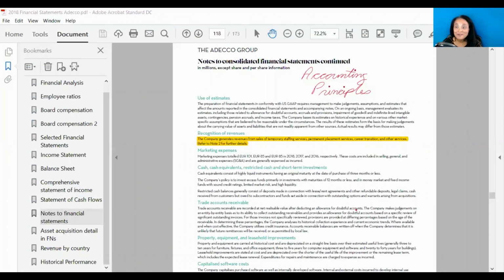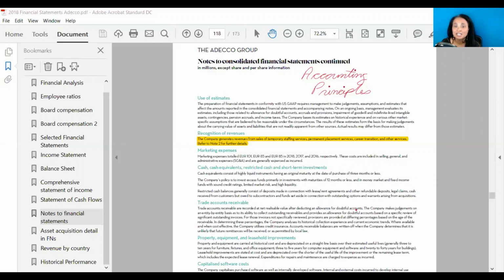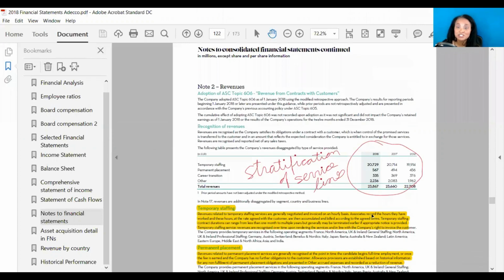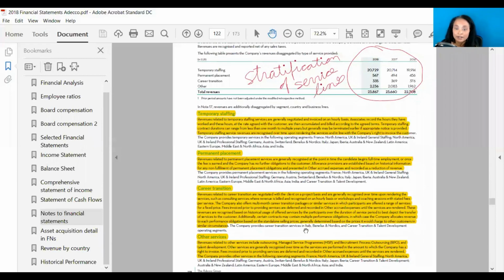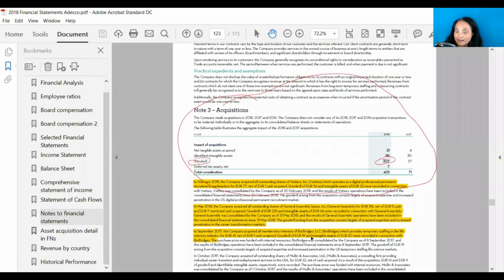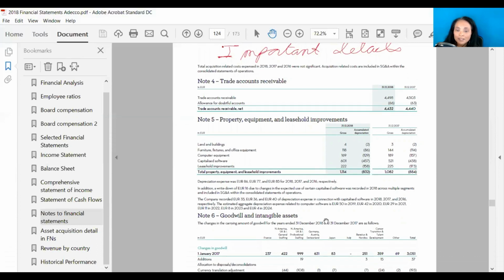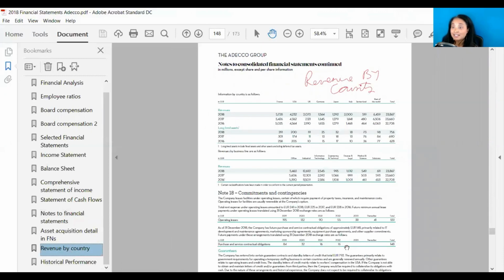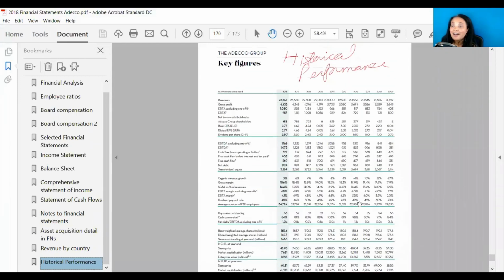The Footnotes - Understand Staffing Agency Financial Statements To Outwit Your Competitors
Your staffing competitor's financial statements are full of strategic treasures!

Susanne Mariga walks you through how to understand the financial statements of Adecco to help you uncover their operating and investment strategy to help you grow a more profitable staffing agency!

In this video you will explore the footnotes section of Adecco's financial statements to uncover the assumptions and methodologies embraced by Adecco.  Hint... if you don't read the footnotes, you may not really understand the financial statements at hand!

This is a 6-part video series.

The Mariga CPA Staffing Channel is dedicated to equipping staffing agency entrepreneurs with methods to maximize profitability within their Staffing Firms. Mariga CPA PLLC is a Certified Public Accounting Firm providing outsourced accounting, tax, and Profit First Coaching.